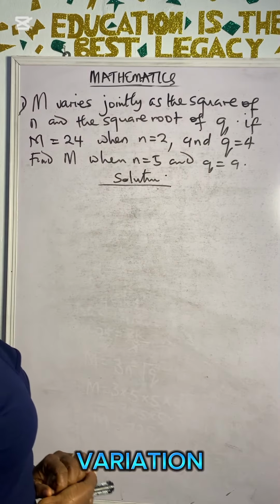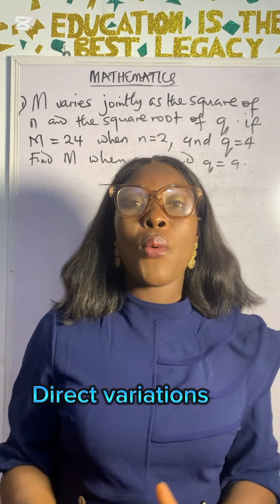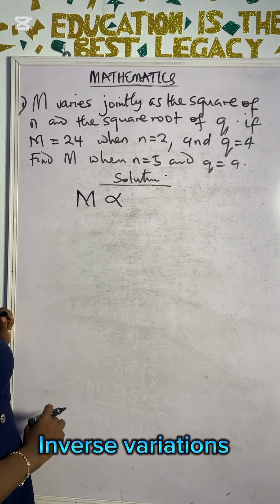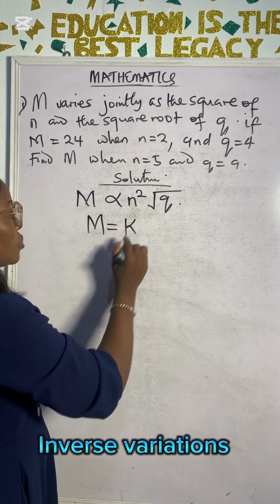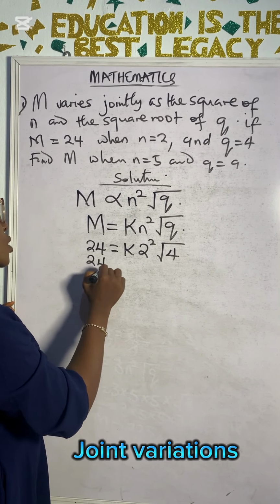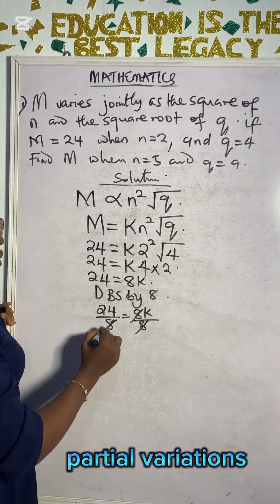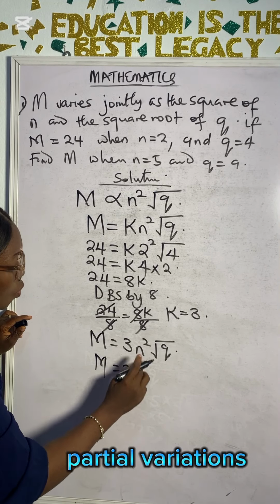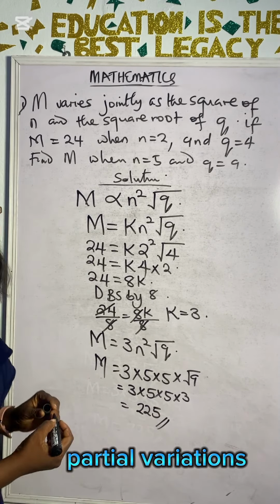May 30, 2025